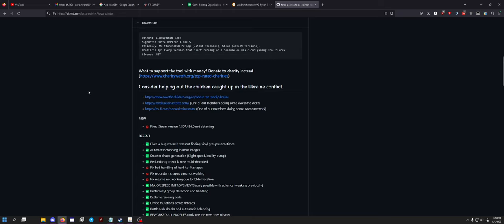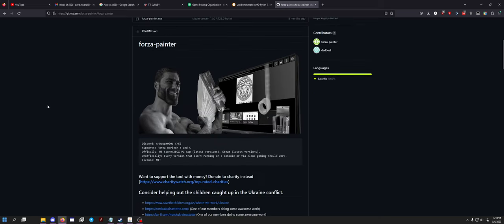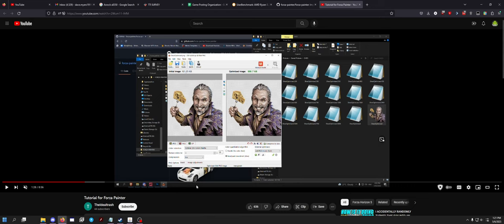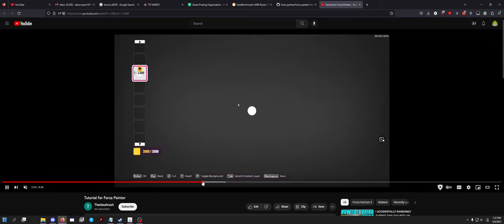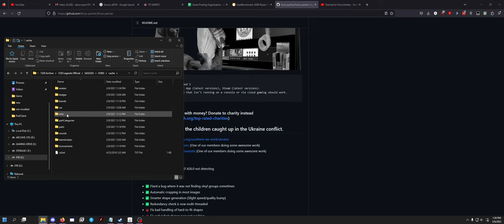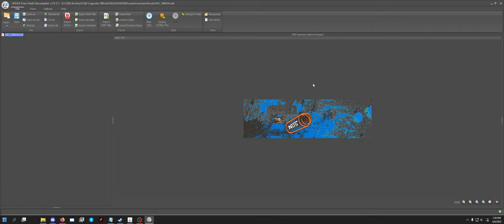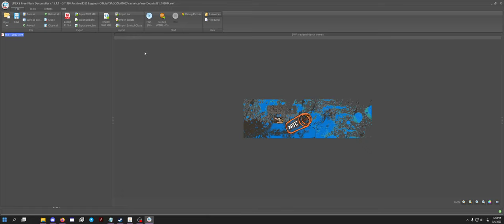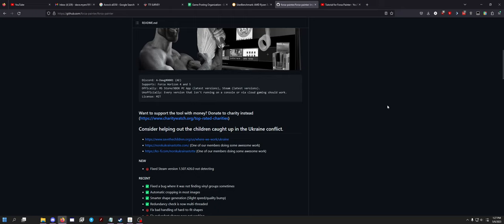Why Is This Forza Custom Painter Converter Tool So Controversial?!?